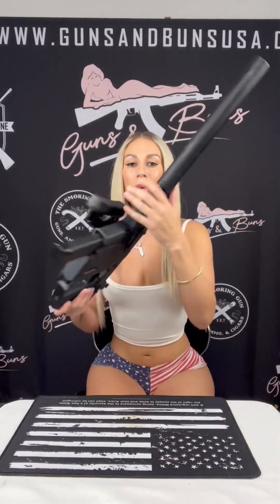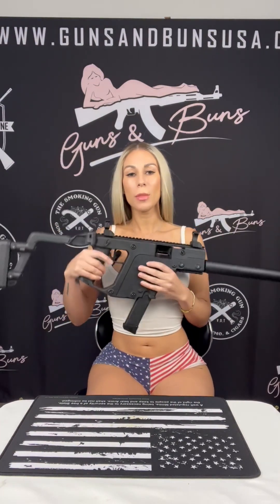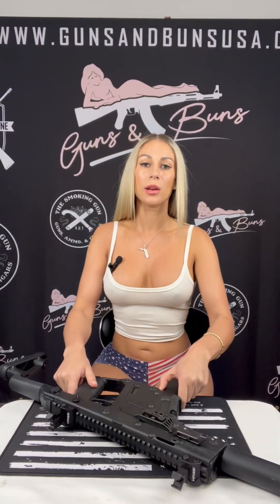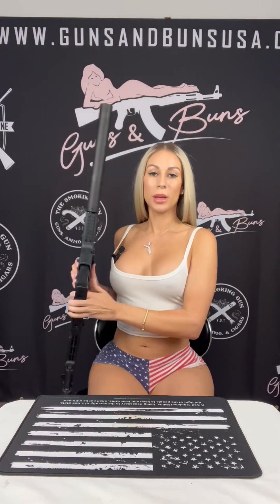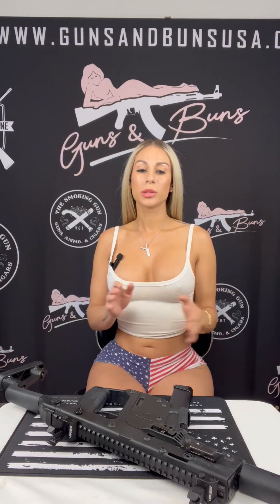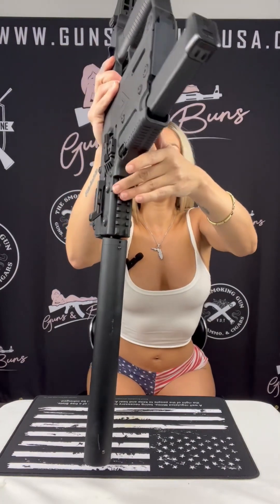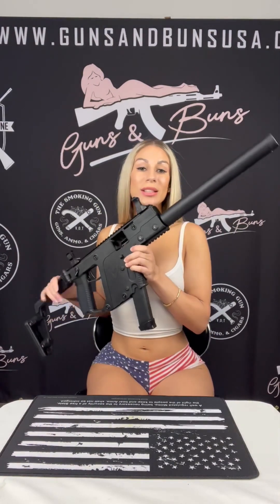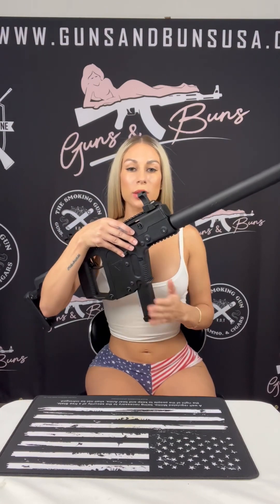Pulling out the BIG BOY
Lex gives her review on the Kriss Vector CRB

Firearm Provided by-Buddy's Smoking Gun located in Davie, FL
Tell them Lex with Guns and Buns sent you!